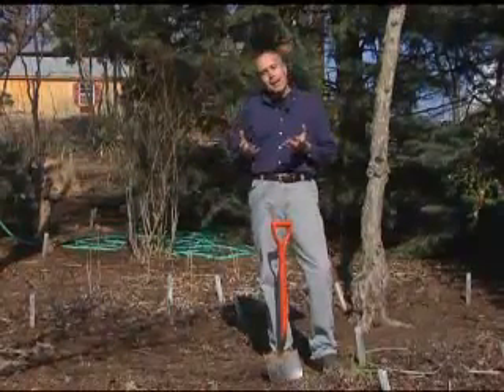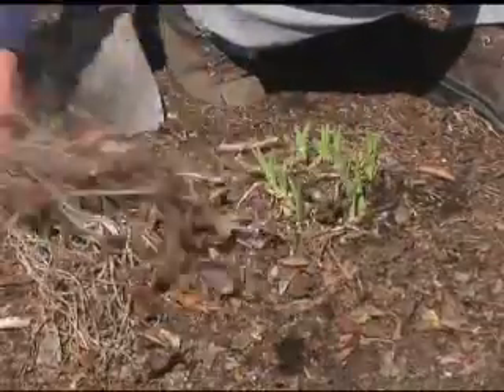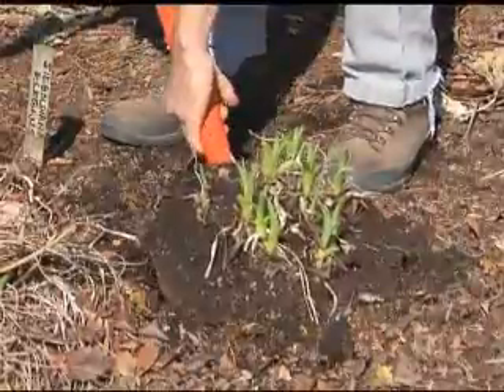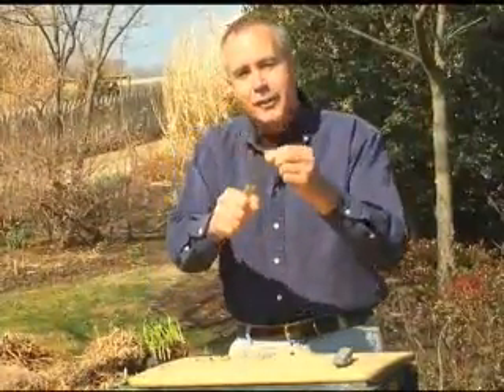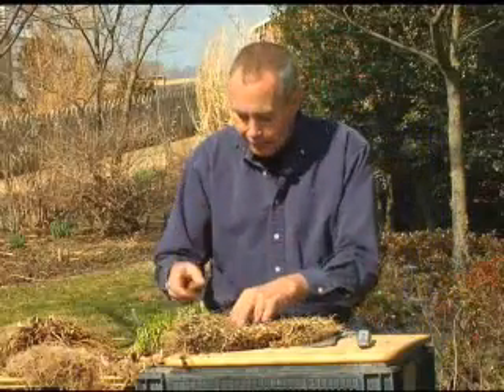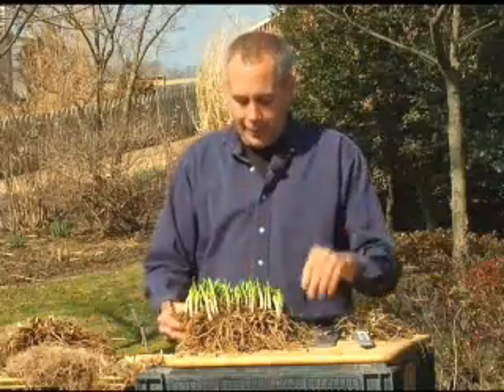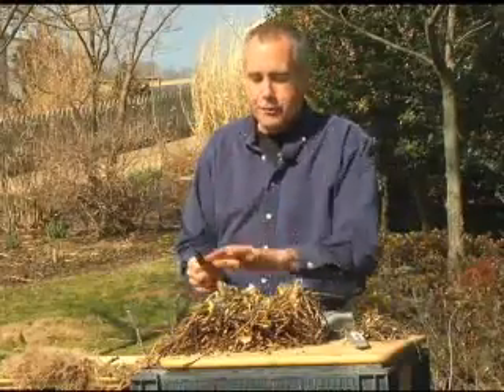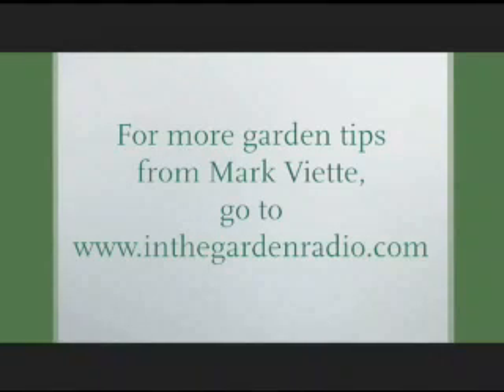Virginia Farm Bureau - In the Garden - Propagating Plants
Spring is one of the best times to divide your plants. Here to explain how is Mark Viette, "In the Garden."